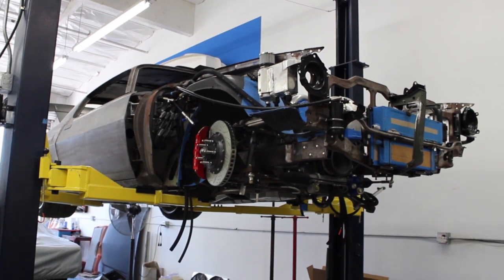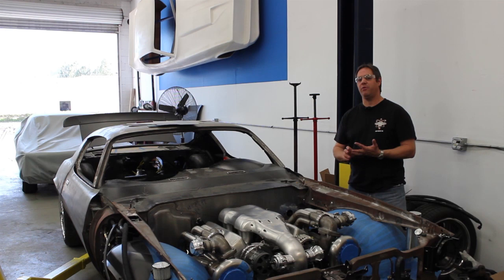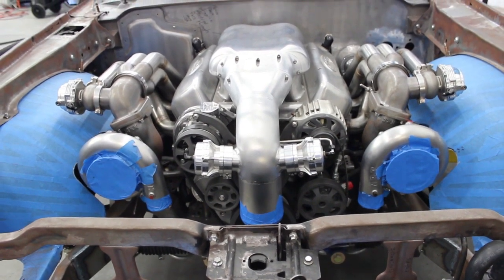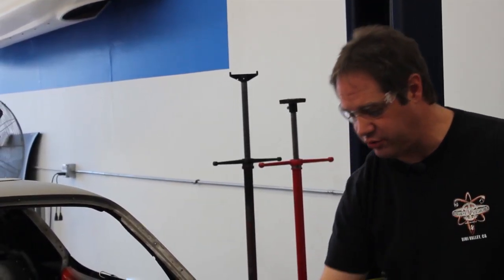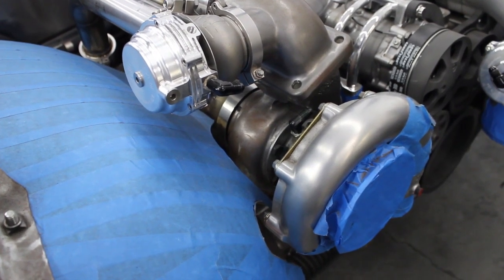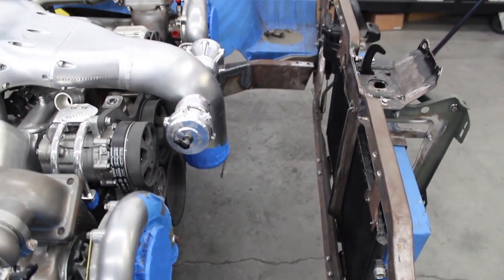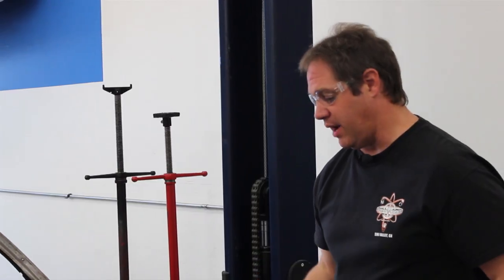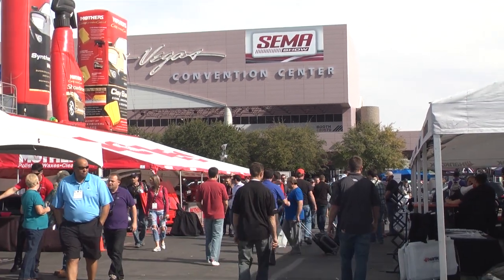Overview of Pure Vision's Twin Turbo Camaro Build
Pure Vision has become a world-renowned street machine fabrication shop, known for a very signature concept and build style that can be described as simple, straightforward and well-detailed. In this video, shop owner Steve Strope shares a quick overview of the Twin Turbo Camaro build that the shop is currently working on.

Want to learn more about Pure Vision or the shop's partnership with Miller? Read the full article and access other videos at MillerWelds.com/RCR